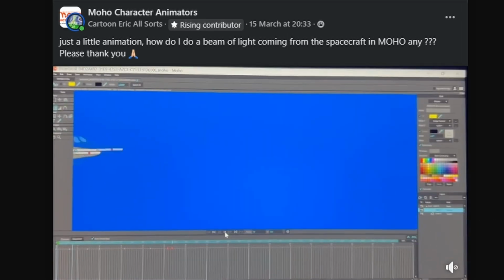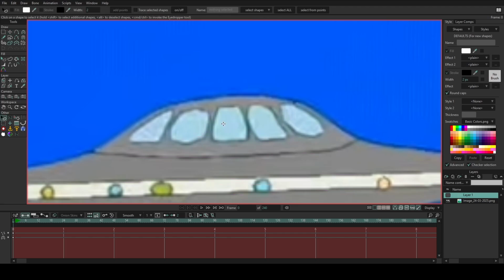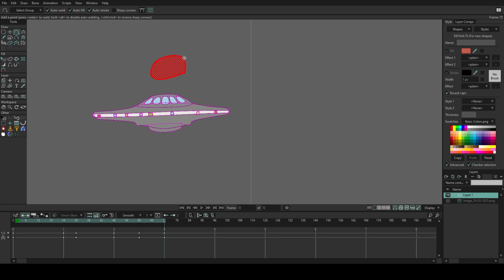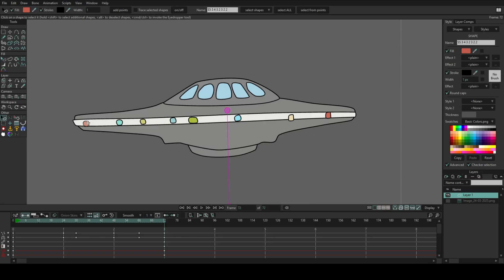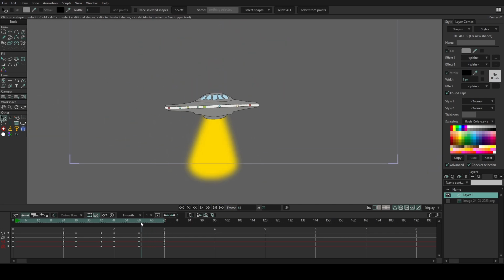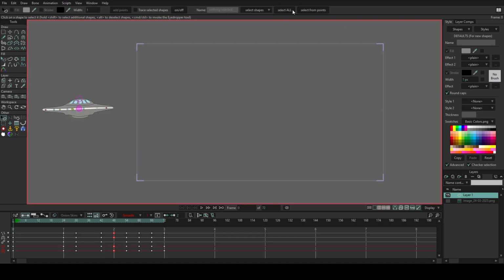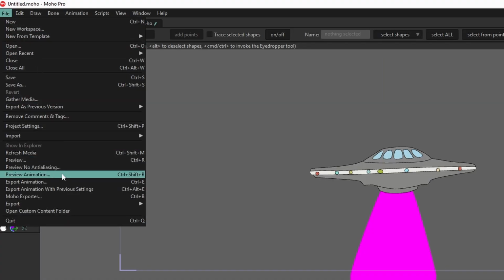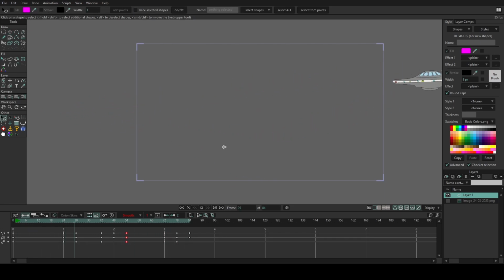Animator Tips - Making UFO lights in Moho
I decided to start making videos with tips or answering questions people make to me or questions I see on the internet about Moho and animation.

This question was posted here by "Cartoon Eric" on Facebook the other day so I decided to start the series with it.

(also, I don't have experience in video editing, so feel free to give your opinion on it.)